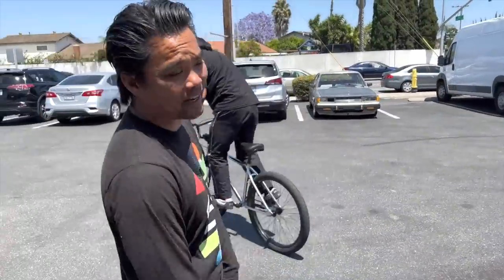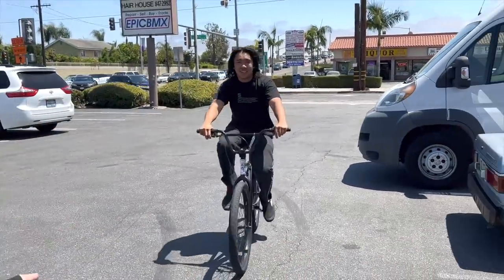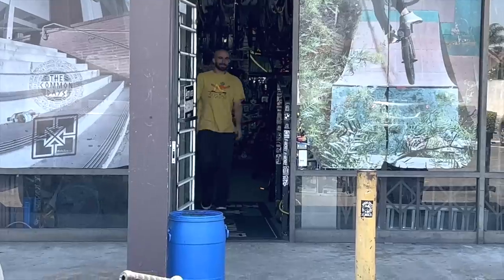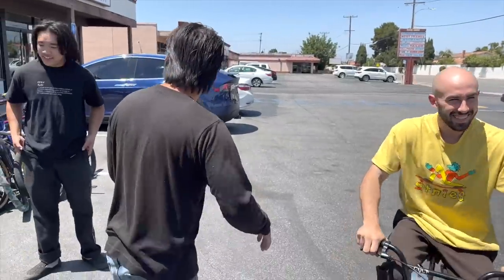Does Size Really Matter For Wheelies On A Bike?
In today's Tech Thursday with Phu Vu from EPIC BMX Max Vu give you the ins and outs of riding a 29er, 26 inch 24inch, 20 inch and even 16inch and if there is truly a difference between all the different sizes of BMX bikes and debunk if size really matters when wheeling.